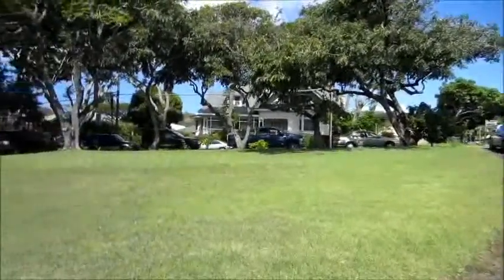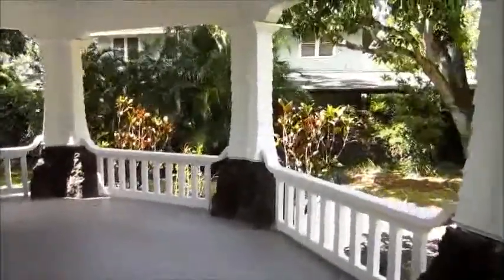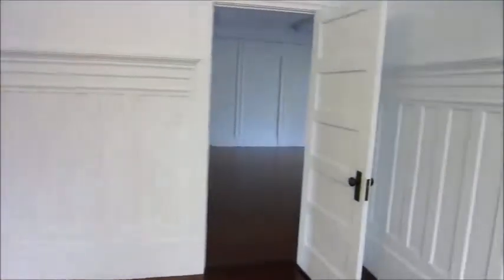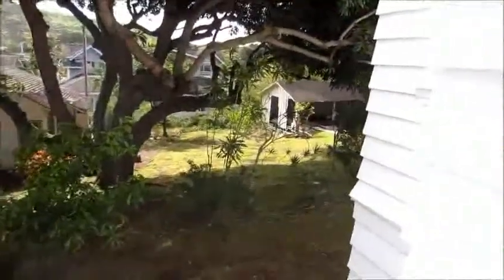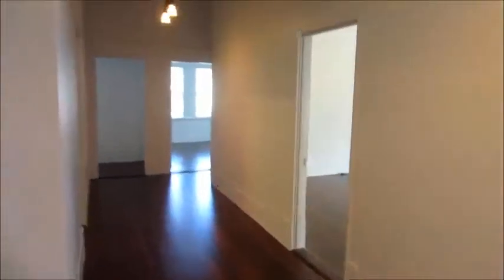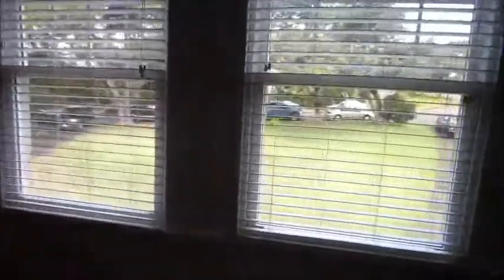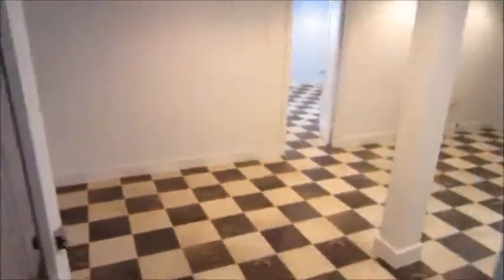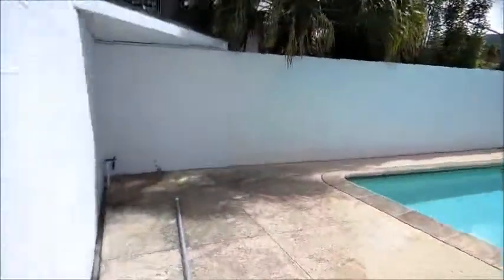Victorian Mansion Completely Remodeled, Circular Driveway, All New Applicances, Backyard Pool.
Available Now. Very large Victorian house on a large corner lot with mature trees in desirable Manoa - completely remodeled! Solar hot water private backyard pool. Freshly painted inside  out with all new appliances cabinets  countertops. Circula